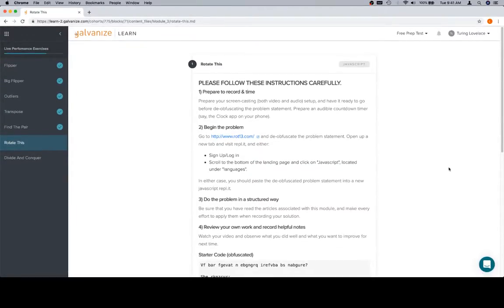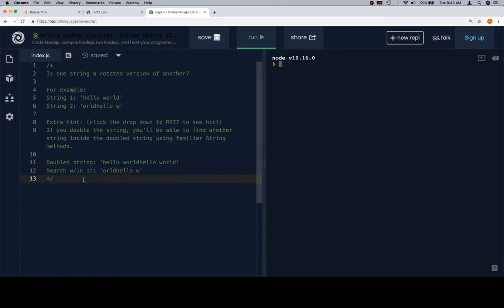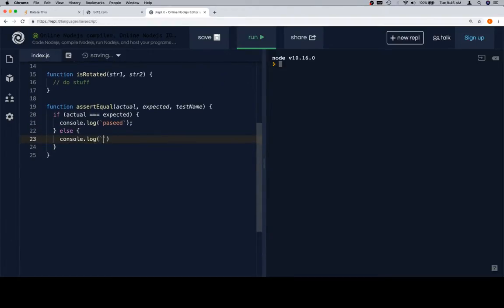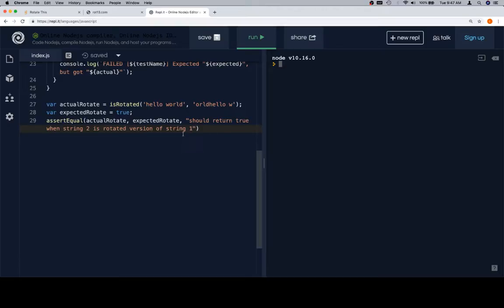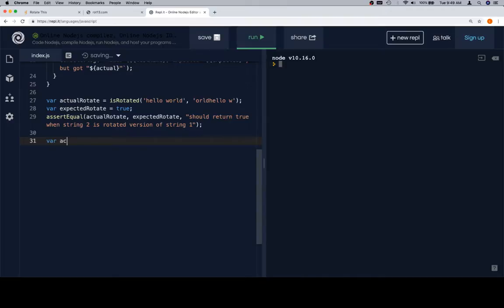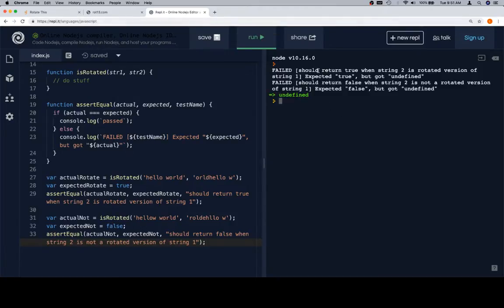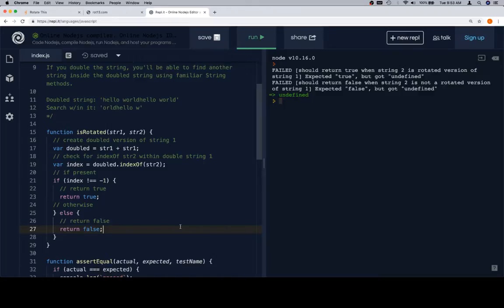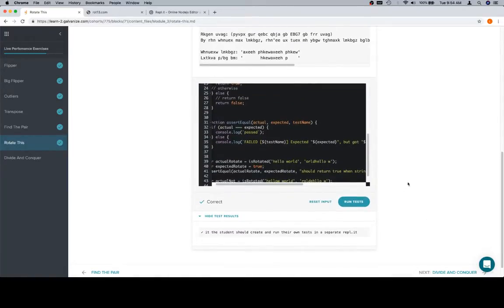Module 3 - 006 - Rotate This